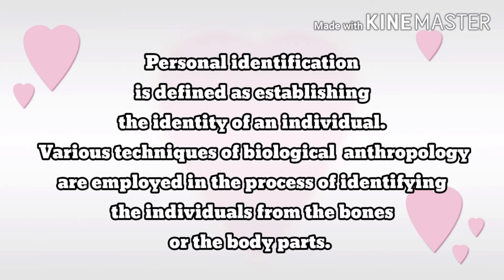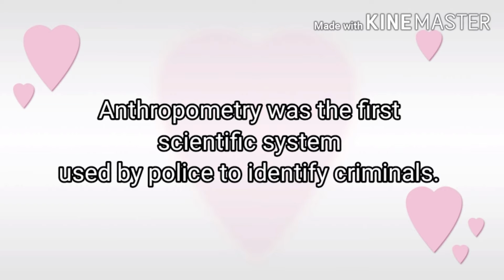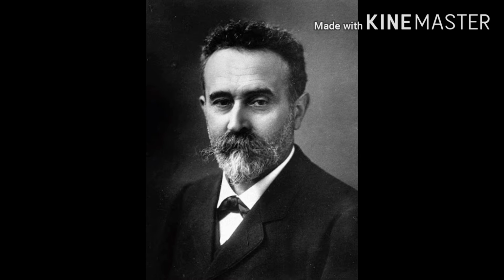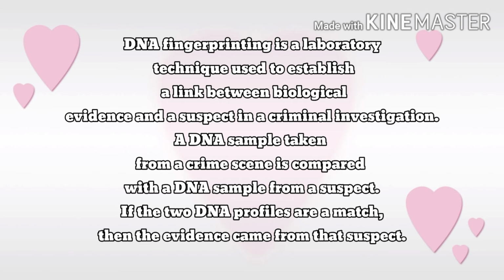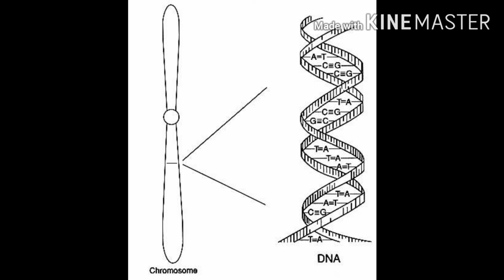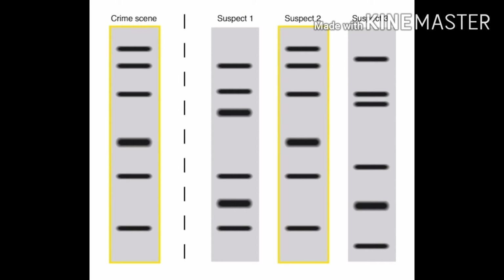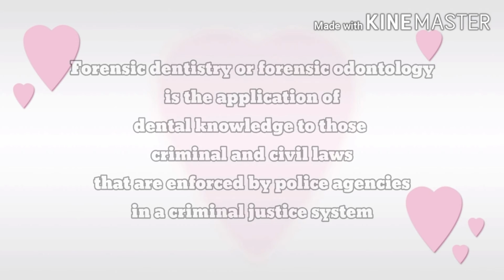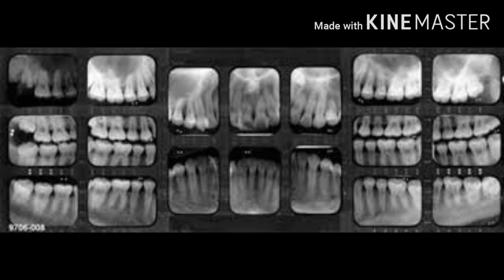METHODS OF IDENTIFICATION